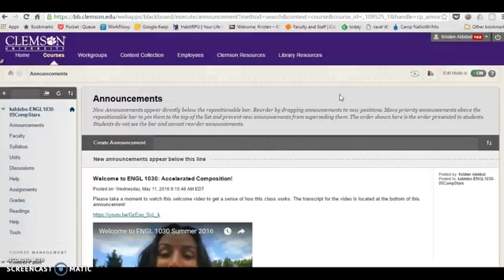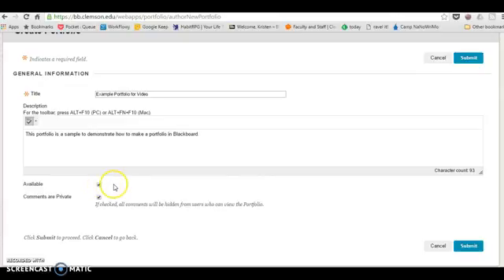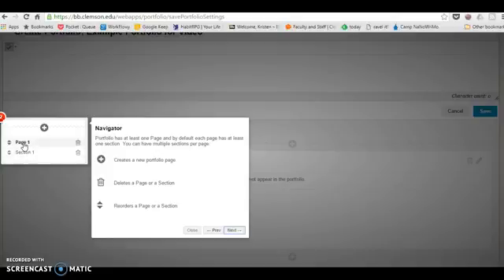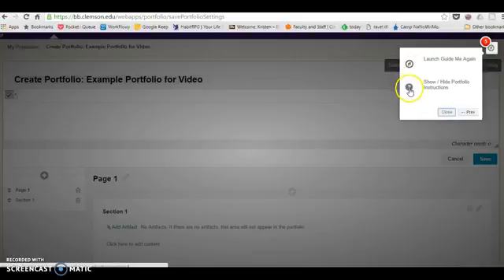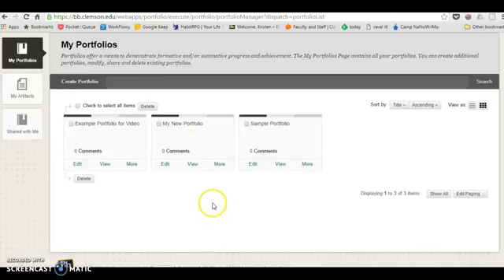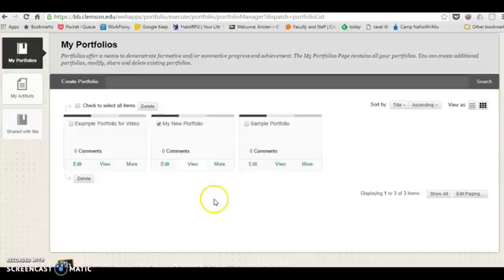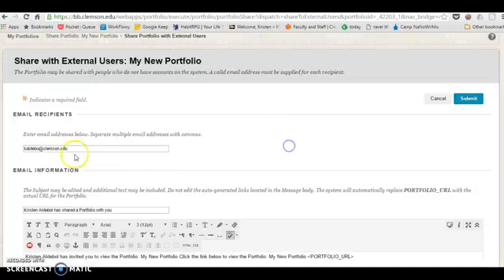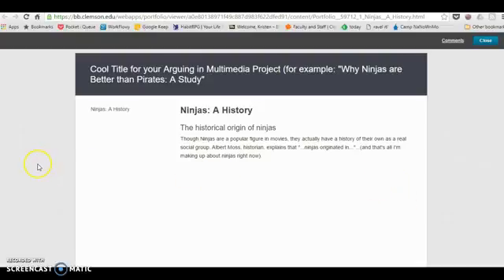How to Create and Share Blackboard Portfolios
This video will show you how to access the Portfolios screen in Blackboard. It will walk you through how to set up a portfolio, the function of the various buttons and tools, and how to share a snapshot of your portfolio.